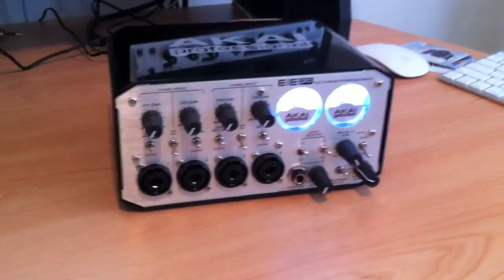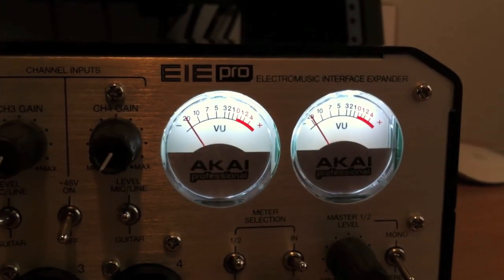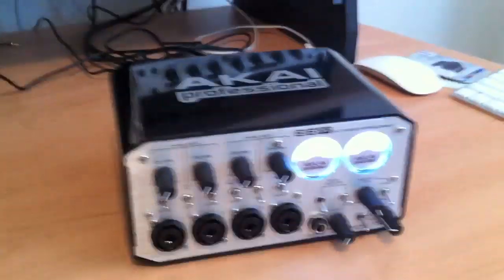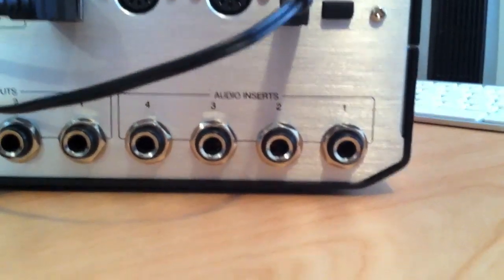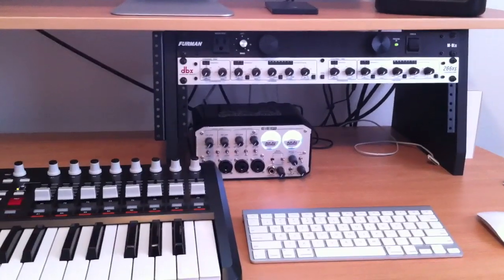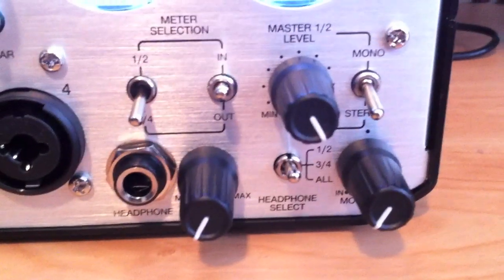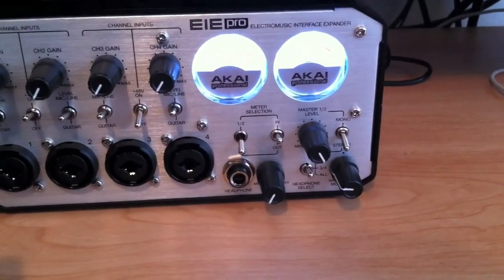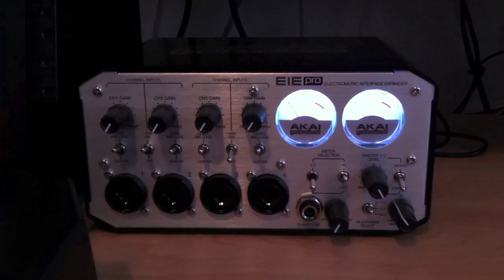Akai EIE Pro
New Akai EIE Pro Audio Interface/Expander